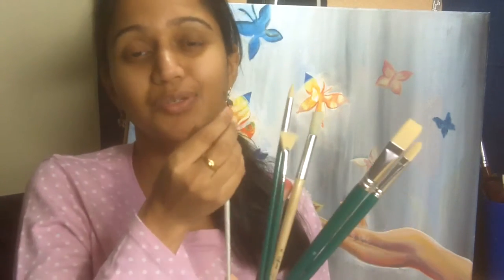Beginner's Guide to brushes for painting in oil and acrylic - Artist Vlog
In this video I am discussing the basics and must haves for brushes for oil and acrylic painting.